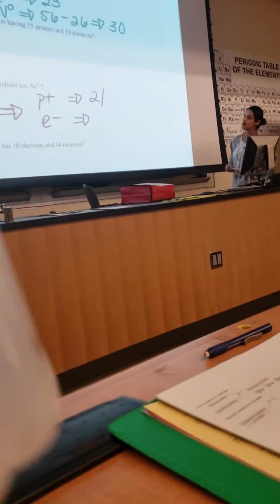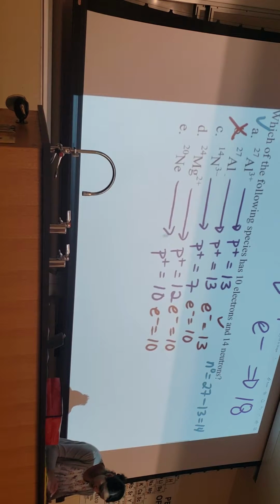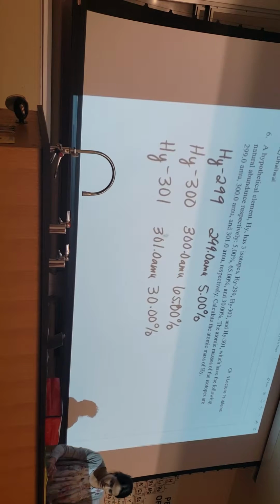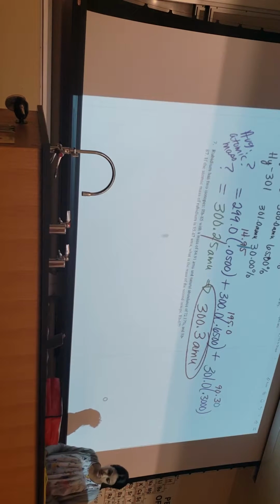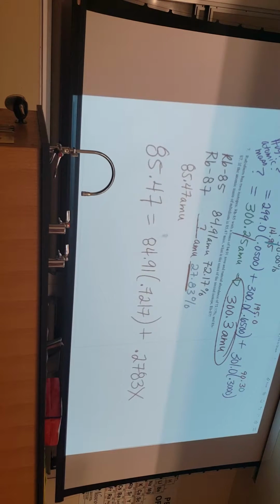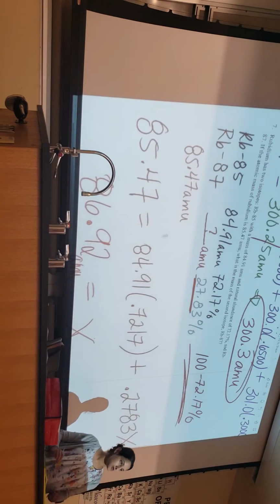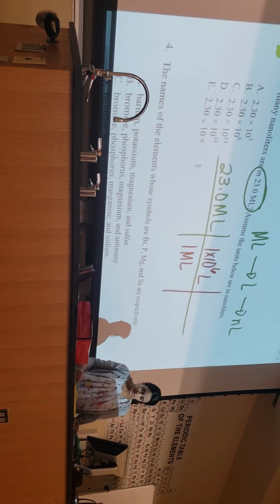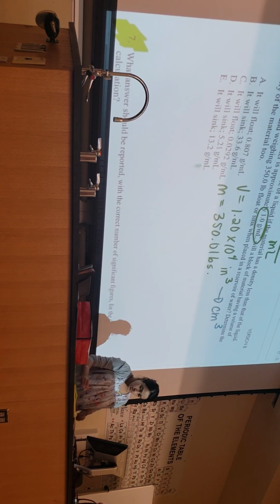October 3, 2018